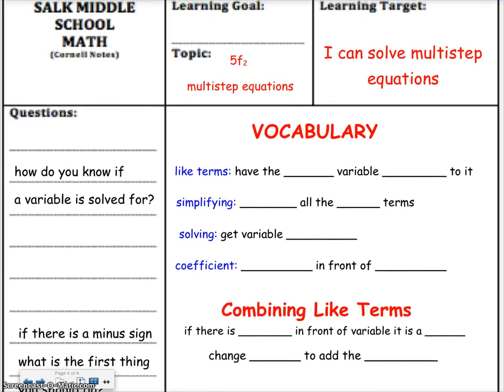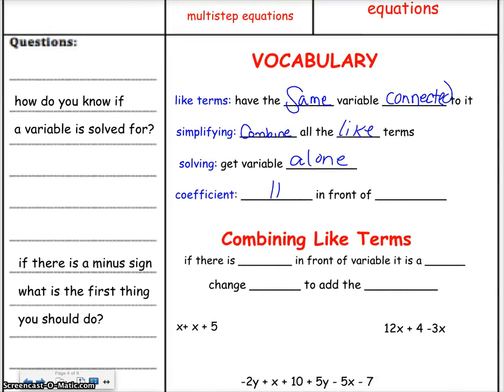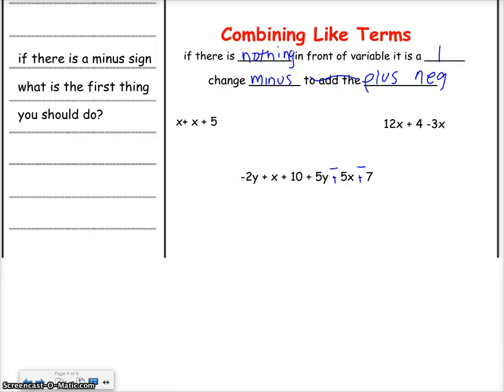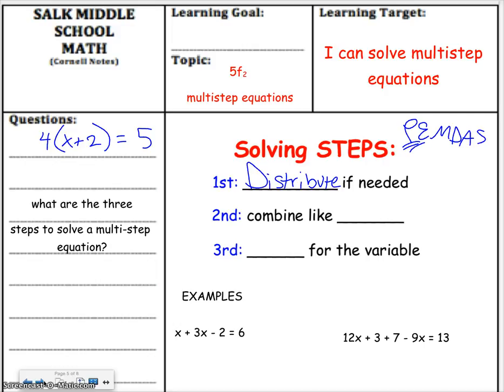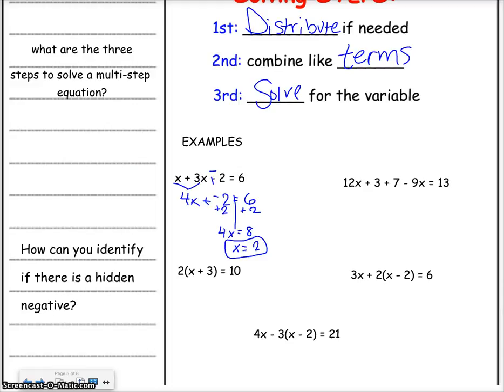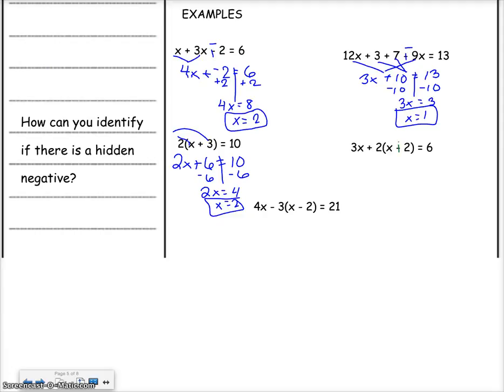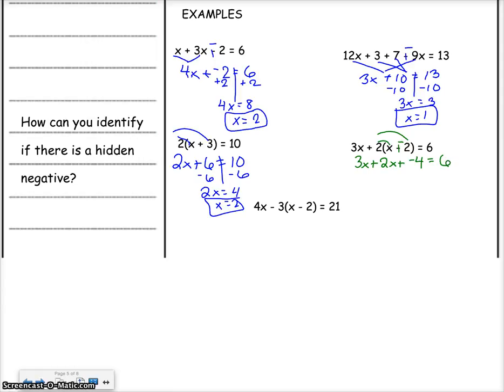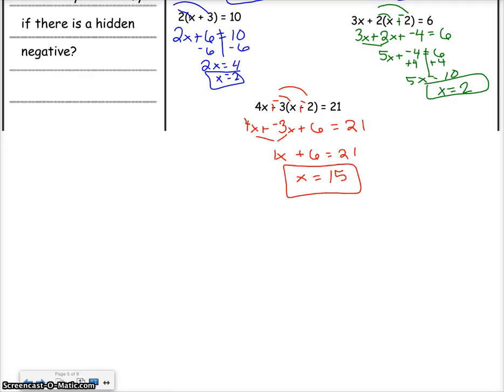5e solving multi step equations